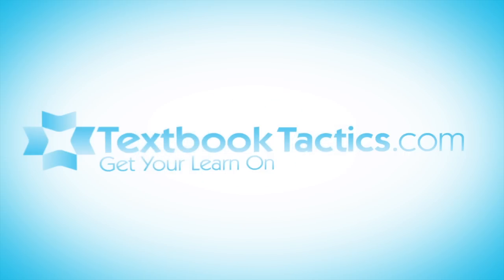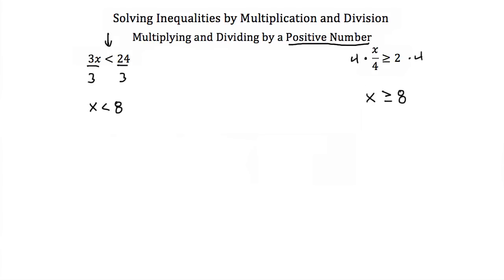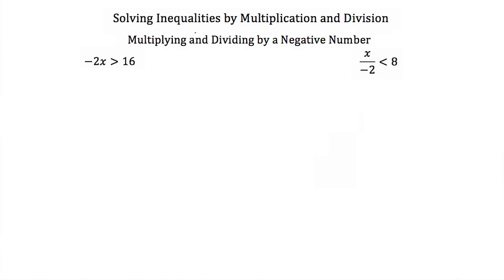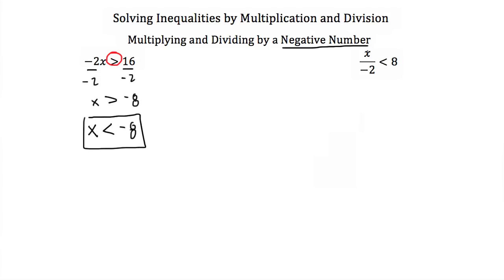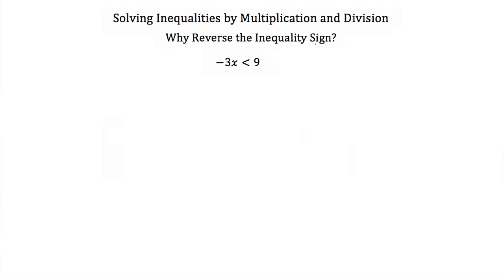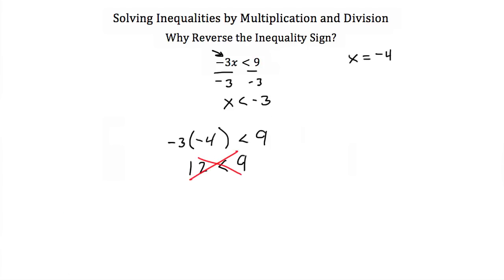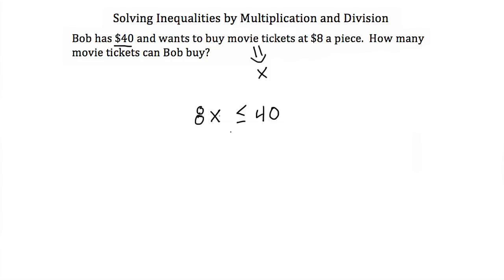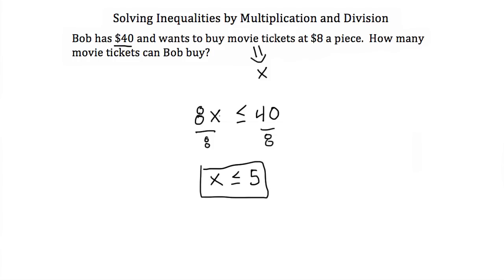Inequalities- Multiplying/Dividing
Click show more for Video Description:

Solving Inequality Expressions with one variable by multiplying and dividing by a positive number.  Solving Inequality Expressions with one variable by multiplying and dividing by a negative number.